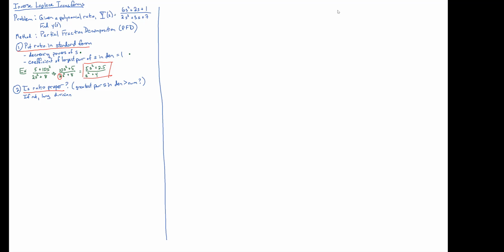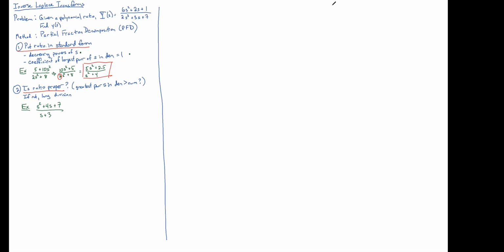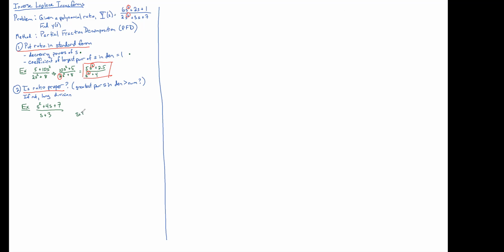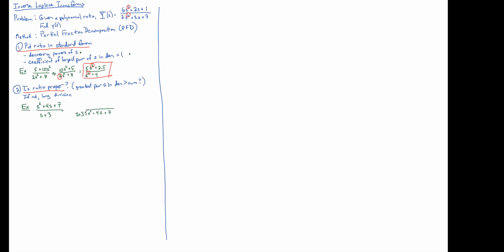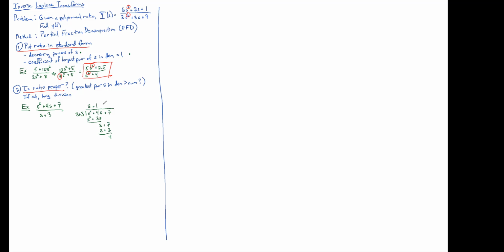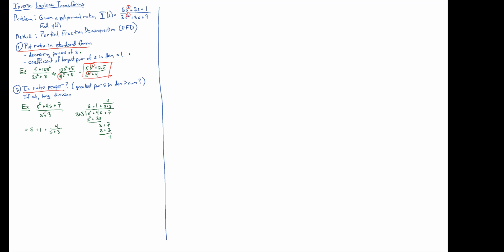EE230 - 03 Inverse LT - 02 Proper Fraction